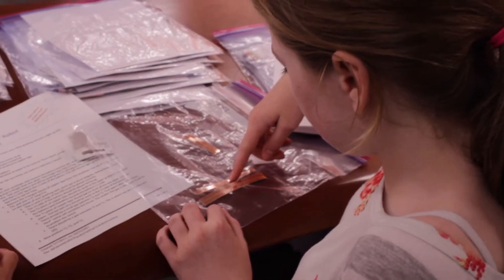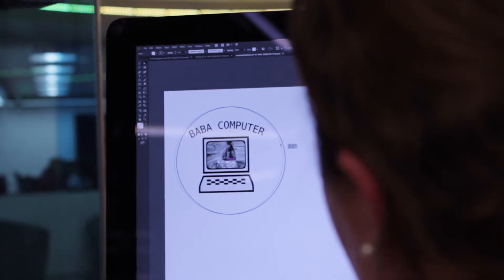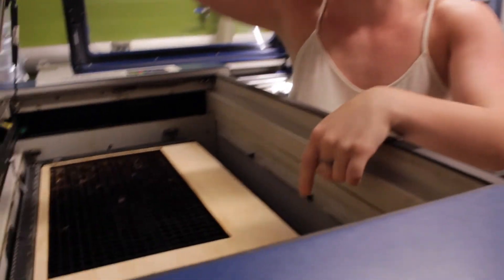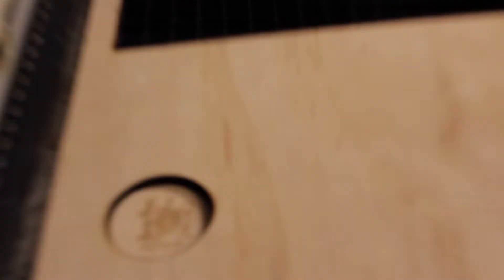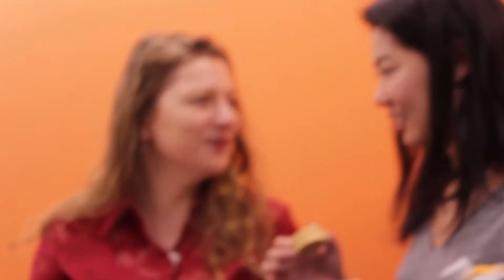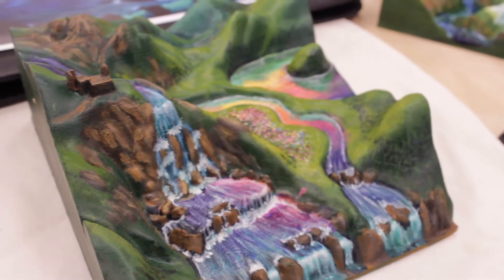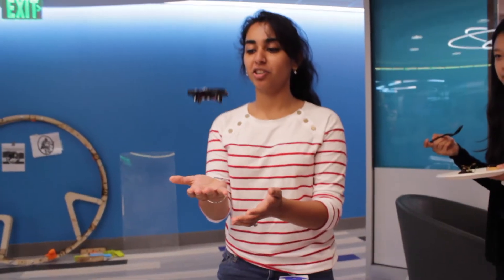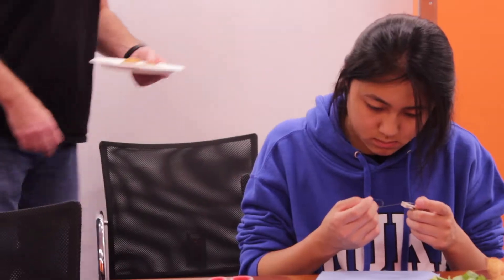Ladies Night 2018, at the Co-Lab